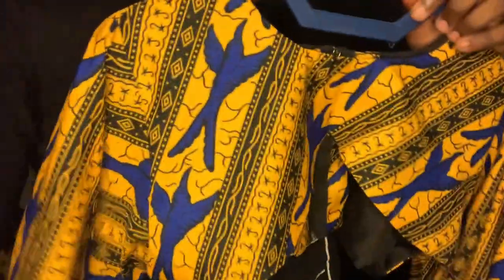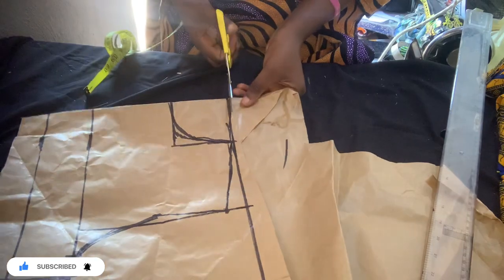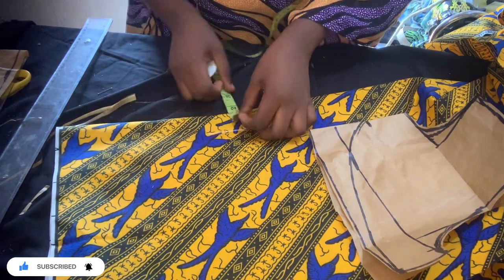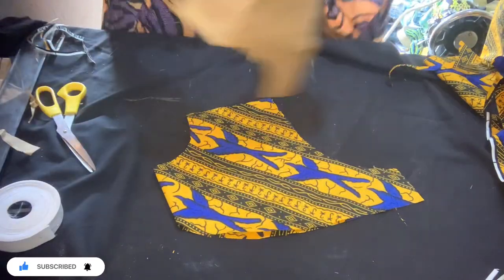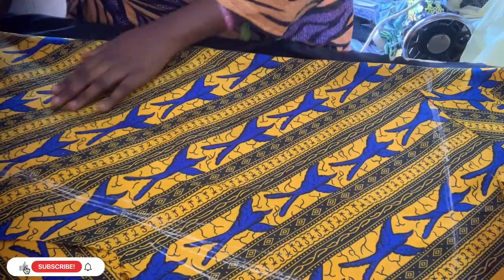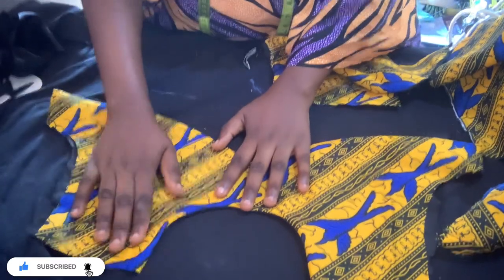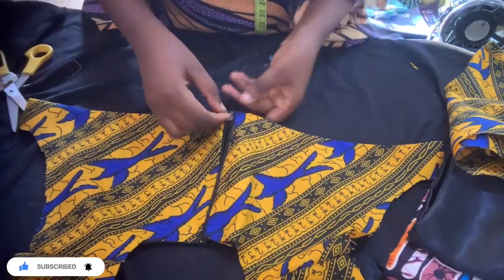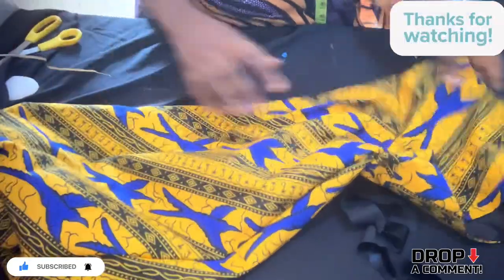How to CUT and SEW a DETACHABLE KEYHOLE YOKE TOP with Flare Sleeve✂️.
Today Video is about, How to CUT and SEW a DETACHABLE KEYHOLE YOKE TOP with Flare Sleeve✂️.